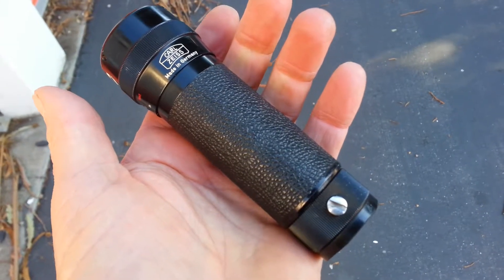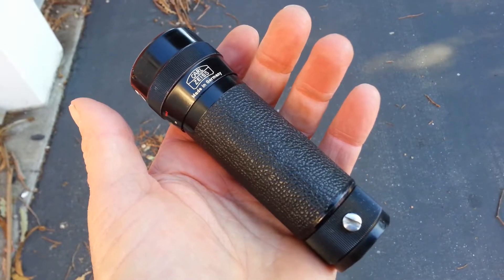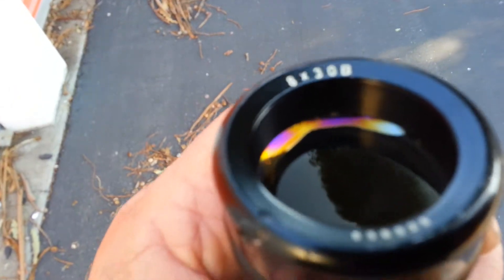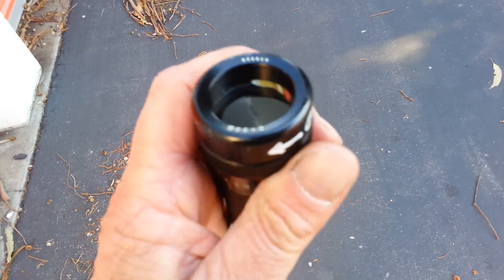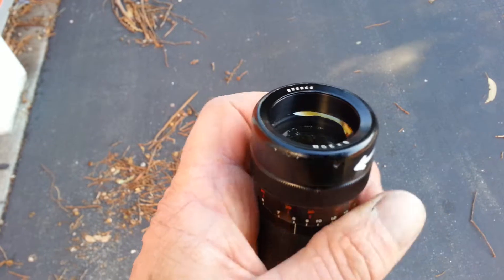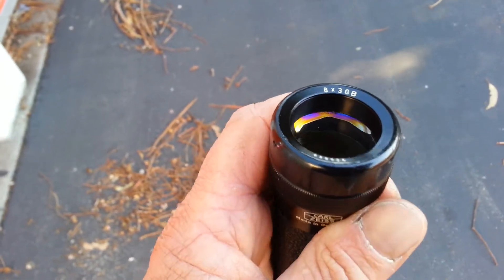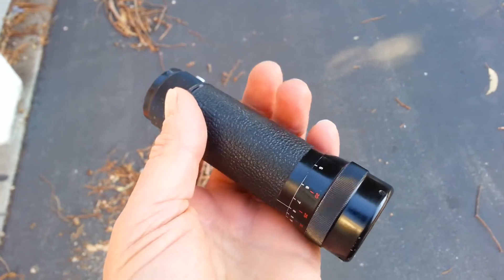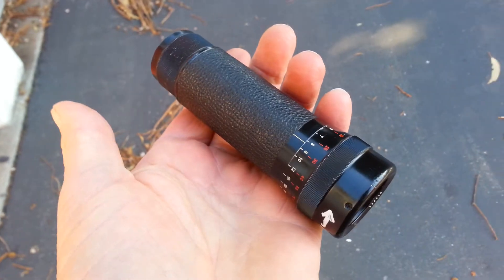Lens Delamination Separation Example on a Zeiss 8x30B Monocular Binocular.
Lens Delamination on a Zeiss 8x30B Monocular. You can see the rainbow colored ring on the outside of the Objective Lens that is about 1/8 inch wide and goes about 3/4's of the way around. When you look through the Ocular Lens, the view is normal.